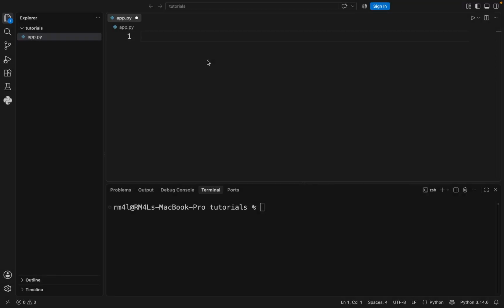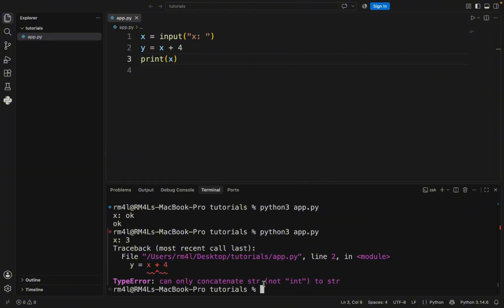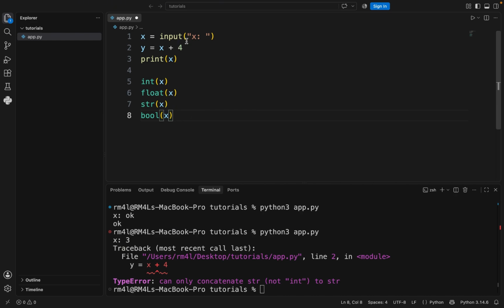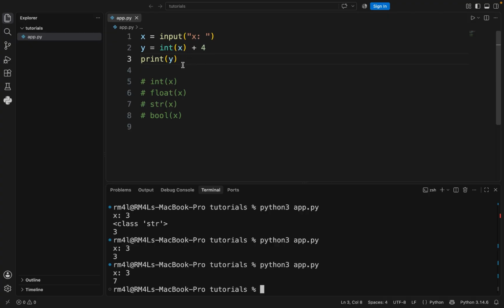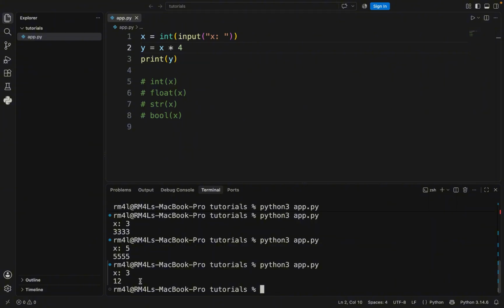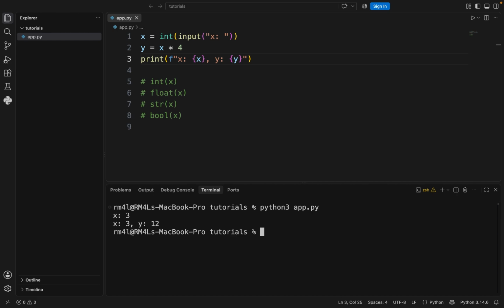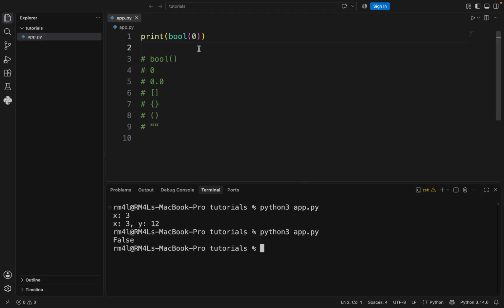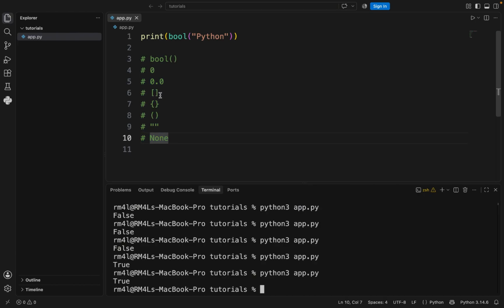Type Conversion in Python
📚 In this video, you'll learn:

✅ What type conversion is in Python
✅ Converting strings to integers
✅ Converting strings to floating-point numbers
✅ Converting integers and floats to strings
✅ Converting values to Boolean (bool)
✅ How to use Python's built-in conversion functions
✅ Understanding when and why type conversion is needed